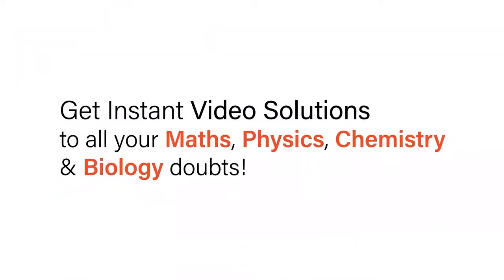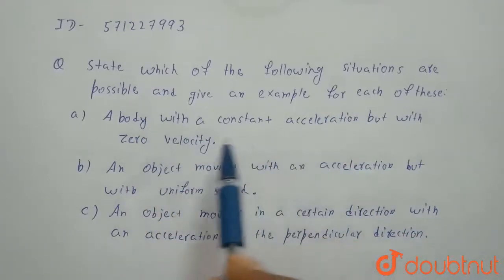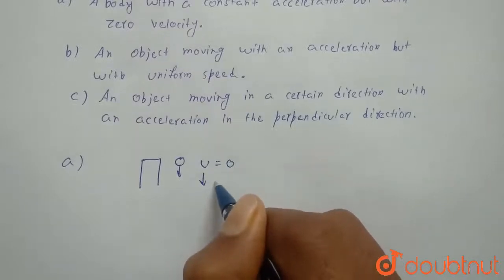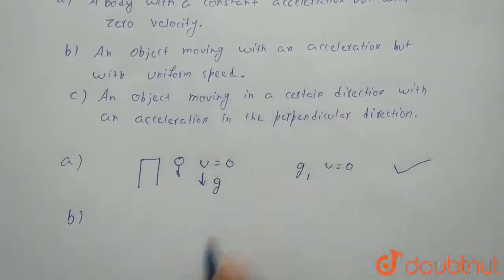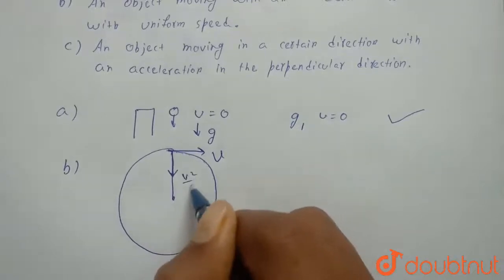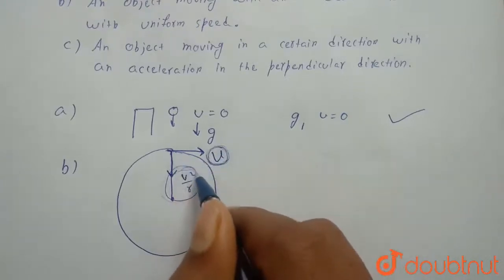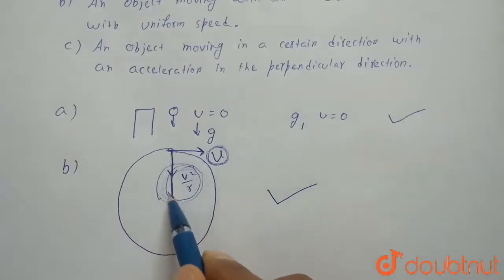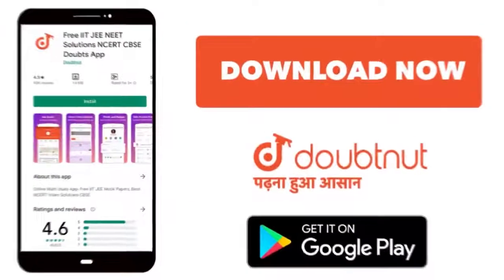State which of the following situations are possible and give an example for each of these : (a)...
State which of the following situations are possible and give an example for each of these : (a) An body with a constant acceleration but with zero velocity. (b) An object moving with an acceleration but with uniform speed (c) An object moving in a certain direction with an acceleration in the perpendicular direction.
Class: 9
Subject: PHYSICS
Chapter: MOTION
Board:CBSE

👉 Have Any Query? Ask Us.